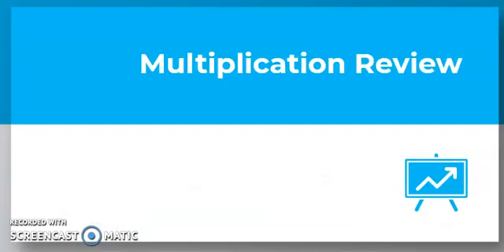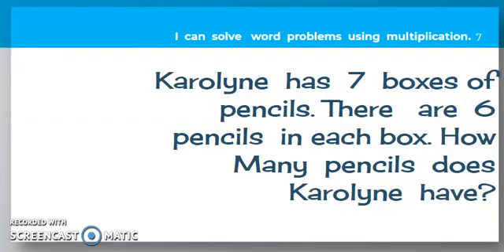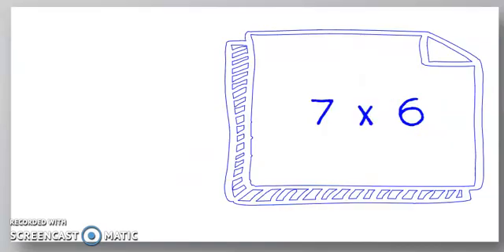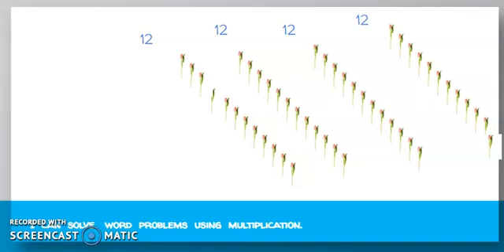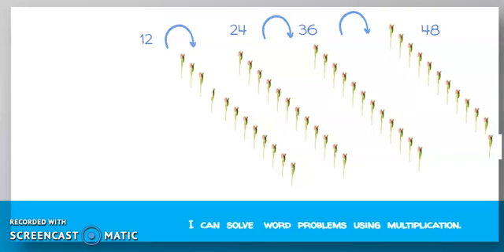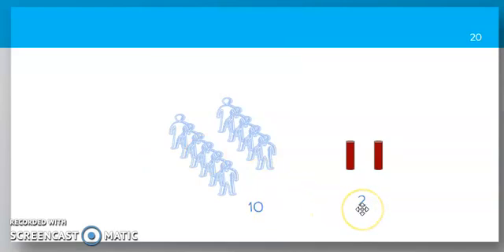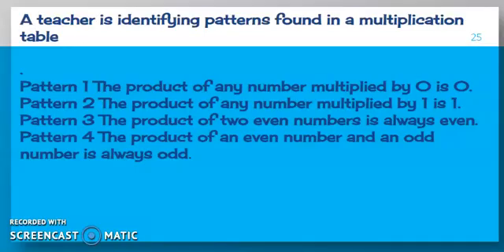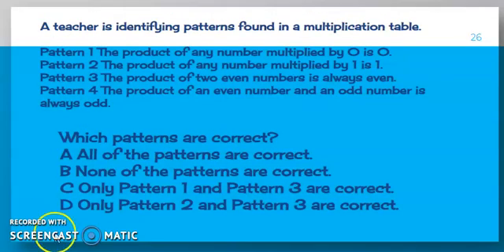Problemas de Multiplicacion